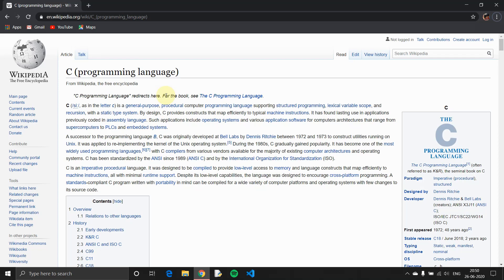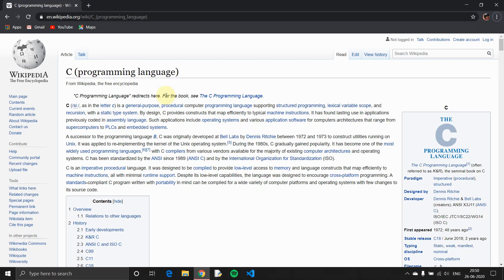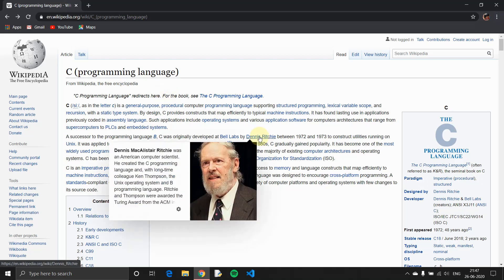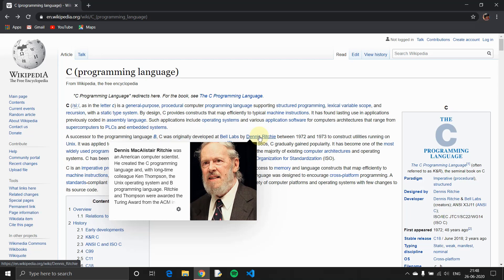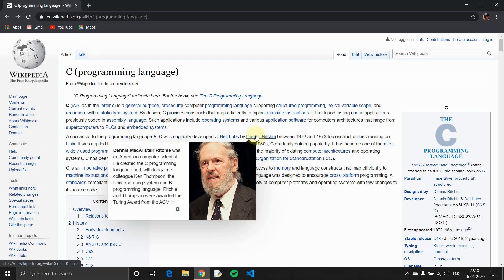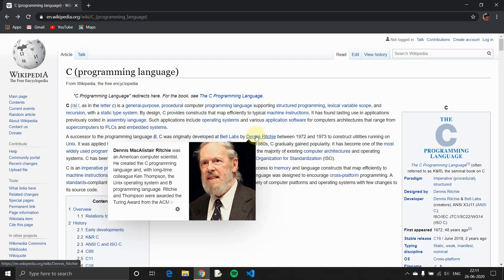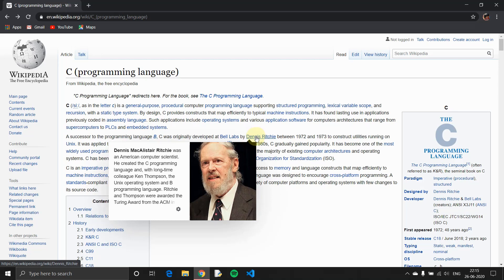Introduction to C programming #1 | Tamil Community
if you have any doubts or errors in any programming language. comment in our video or contact us on Instagram or Facebook, we will help you solve it and teach you what went wrong and how to solve if it happens next time.